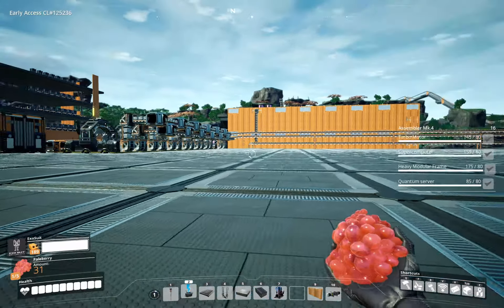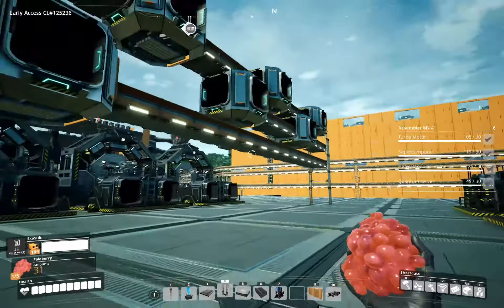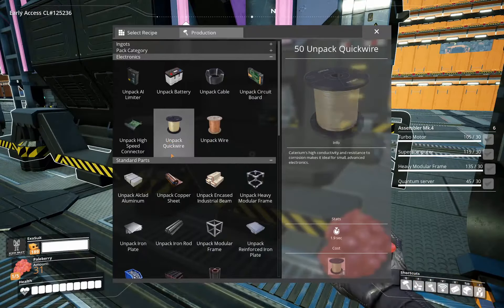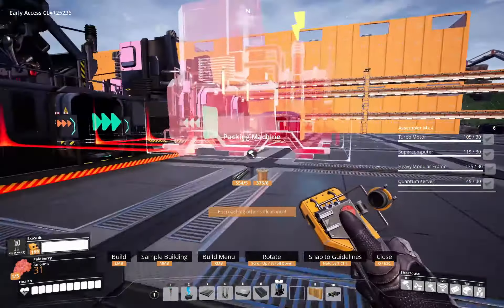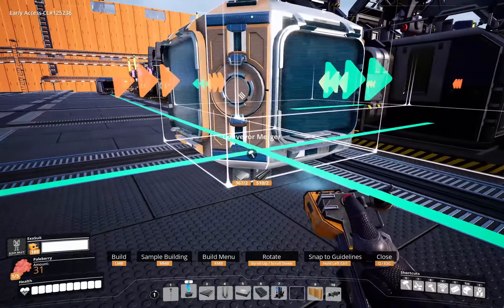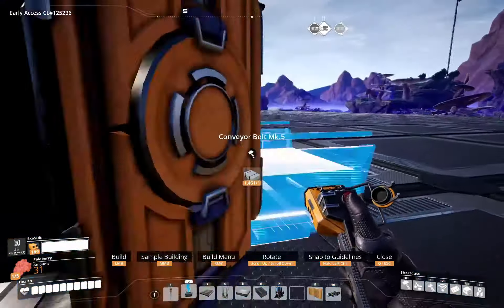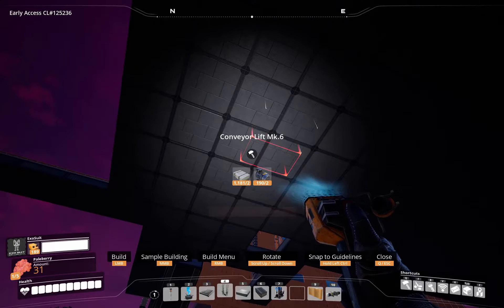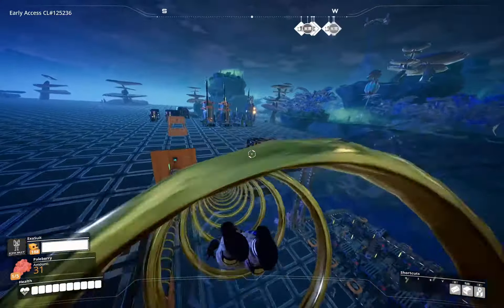Satisfactory Season 2 - Ep 93 Hungry AI Limiters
Update 3
• Now with pipes!
• 7 tiers full of milestones that unlocks machines, resources, equipment and vehicles
• 4 different starting areas/biomes on a large handcrafted world (30km2)
• Alien creatures
• Multiplayer